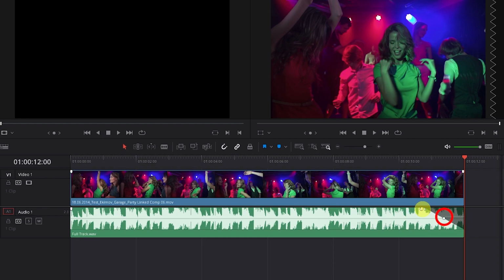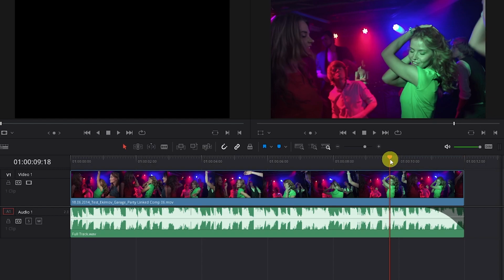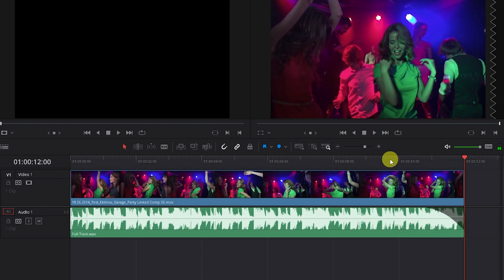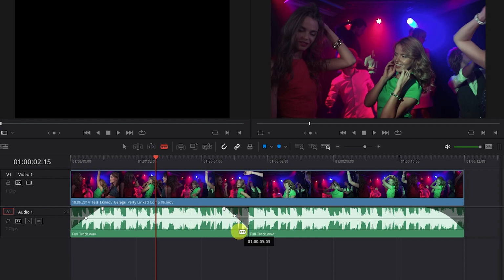How to Fade Out Audio in Davinci Resolve 17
Fading out audio in Davinci Resolve 17.